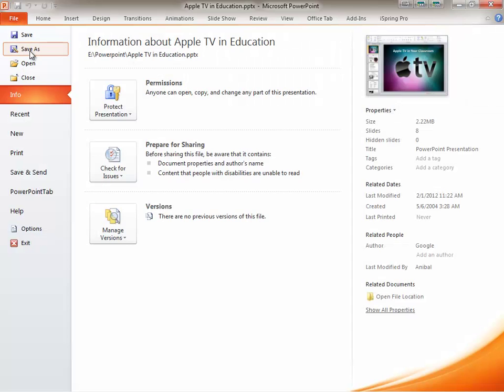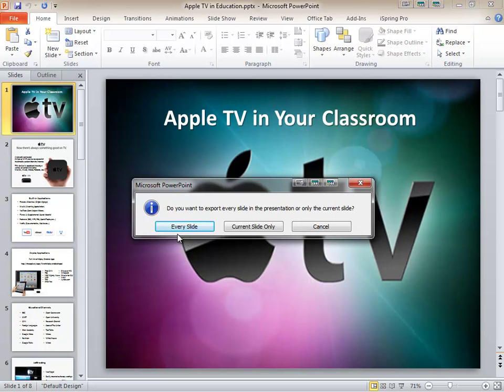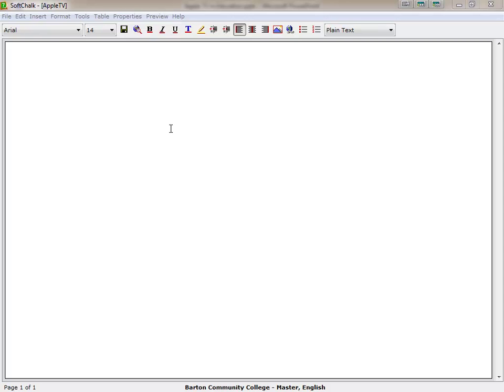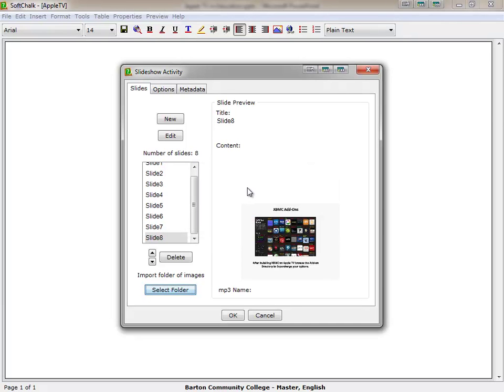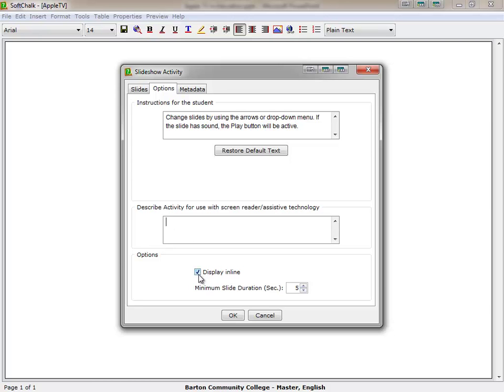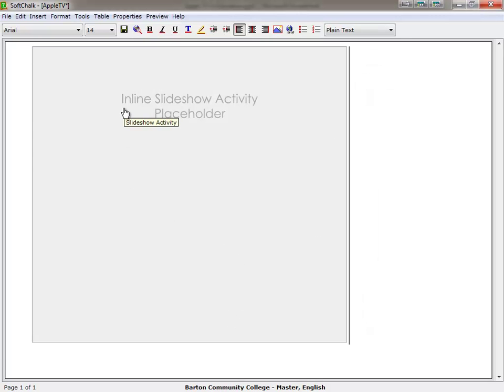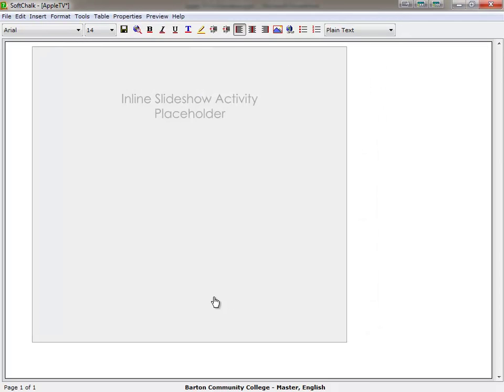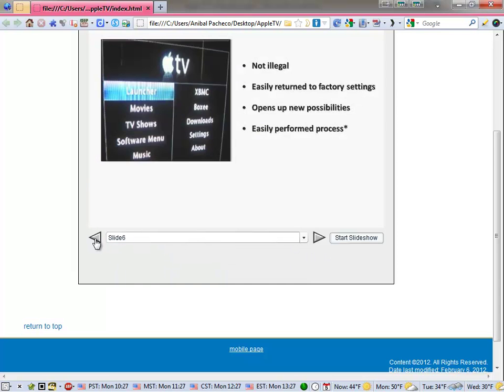PowerPoint to SoftChalk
Demo tutorial on how-to insert a PowerPoint presentation into SoftChalk.